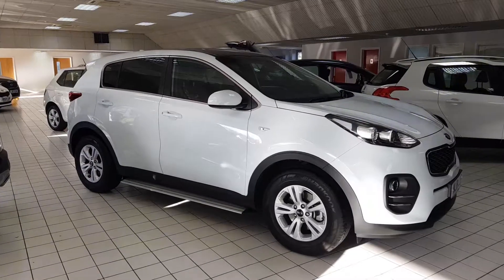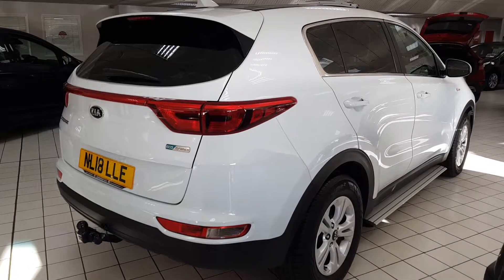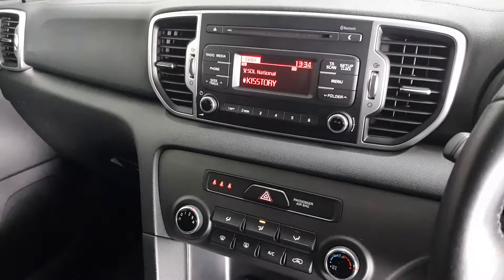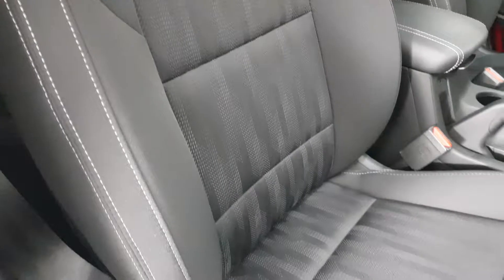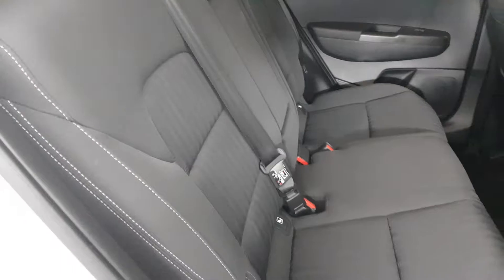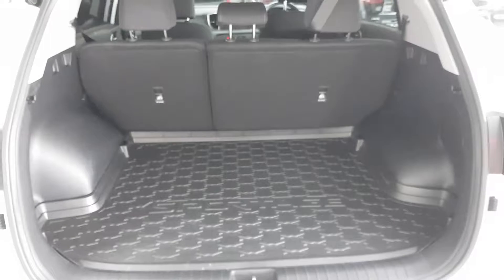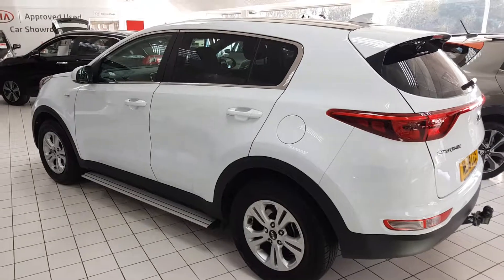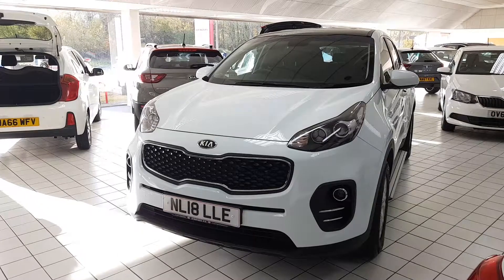Used Kia Sportage 1.7 CRDi ISG 1 5dr Suv